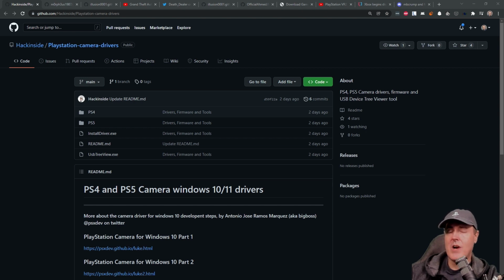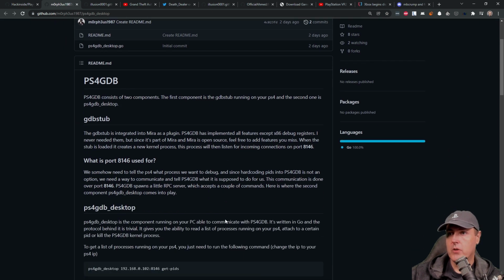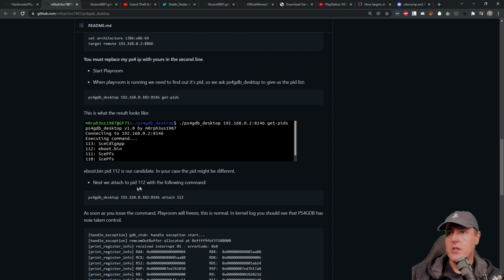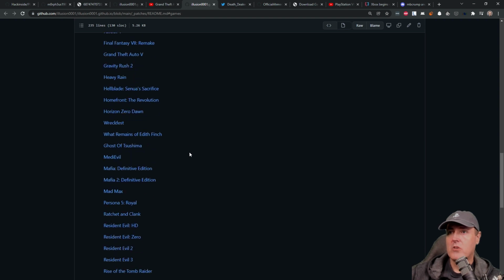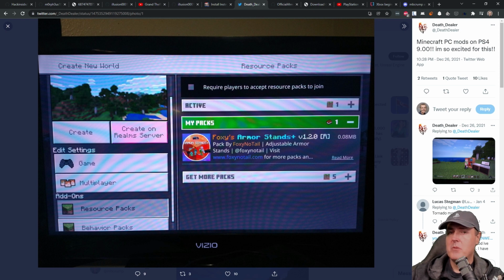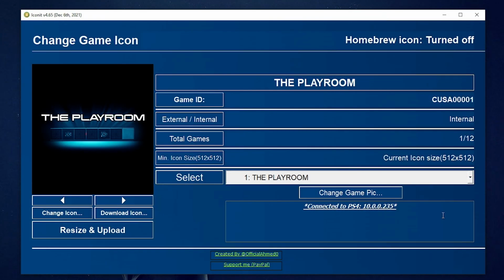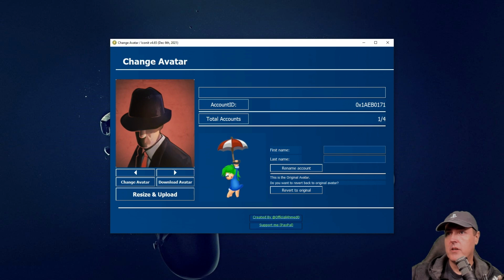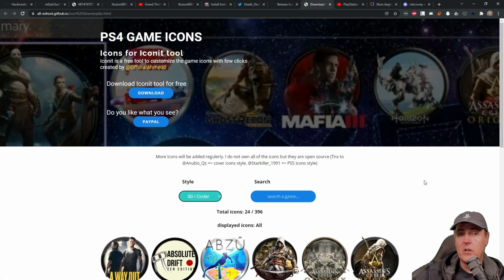PS4 Homebrew Scene News - Ep. 3 - PS4 9.00 Jailbreak (GTA5 60 FPS, PS VR2? Replace Game Icons)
00:00 Intro
00:26 PS4, PS5 Camera drivers
01:42 ps4gdb_desktop
03:29 Grand Theft Auto V PS4/PS4 Pro Framerate Unlock Patch
05:19 Minecraft PC mods on PS4 9.00
06:07 Iconit-PS4
08:23 Download Game Icons
09:33 PlayStation VR2 and Sense Controller
11:11 Xbox begins disabling Dev Mode
12:16 Our NEW Discord

Hackinside/Playstation-camera-drivers: PS4, PS5 Camera drivers, firmware and USB Device Tree Viewer tool

Death_Dealer on Twitter: "Minecraft PC mods on PS4 9.00!! im so excited for this!! / Twitter

Xbox begins disabling Dev Mode accounts used for emulation
UPDATE - Also, it seems the Xbox Dev Ban was a mistake